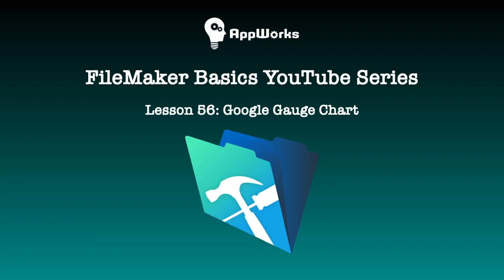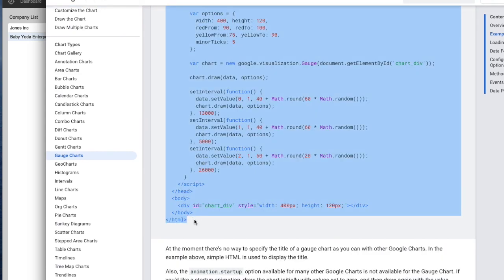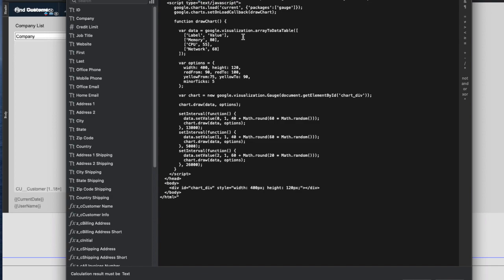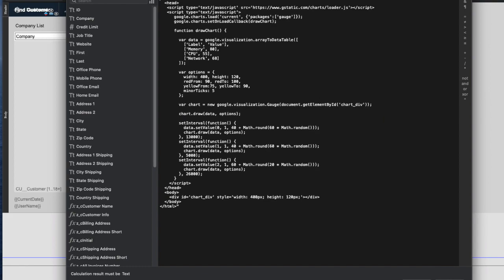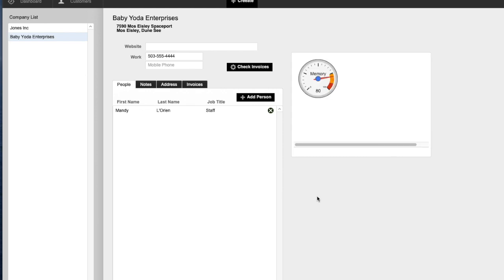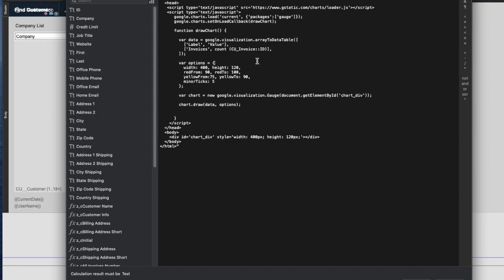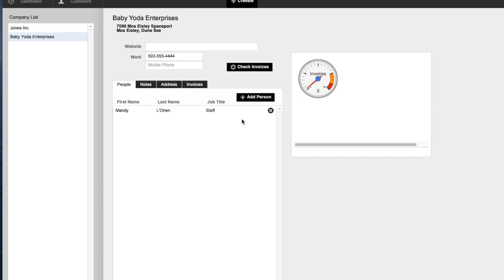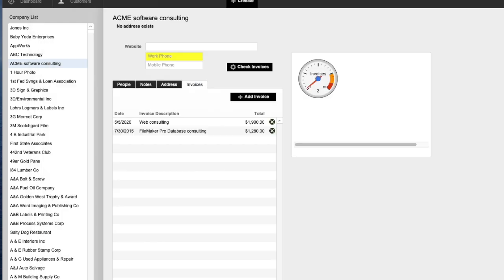Lesson 56: Google Gauge Chart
This is the fifty-sixth video in our FileMaker Basics series, which covers topics for beginning-level developers. This video teaches you how to use the Google Chart API to display data as a gauge chart.

Tune in next Friday, when we'll release our next video. If you have questions, or if there is a FileMaker topic you would like us to cover, please leave us a note in the comments section! We would love to know your favorite tricks for using Google Charts. Happy developing!